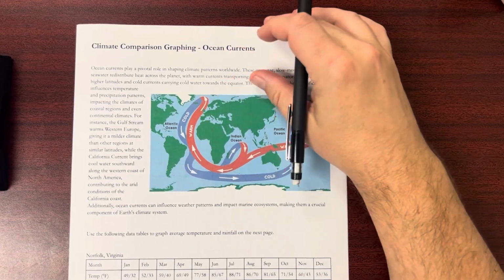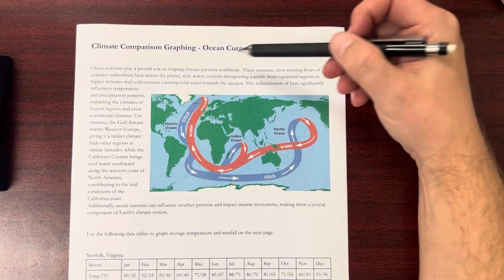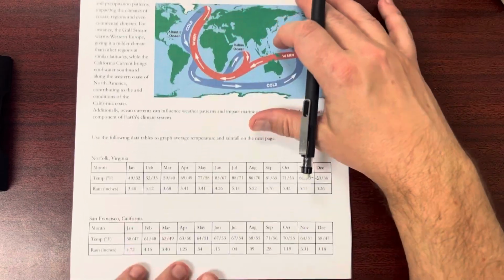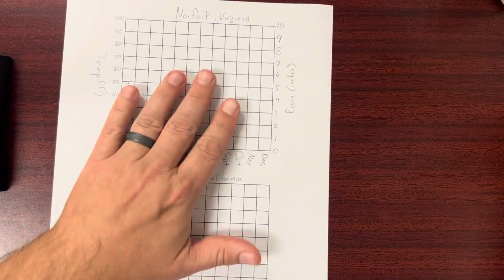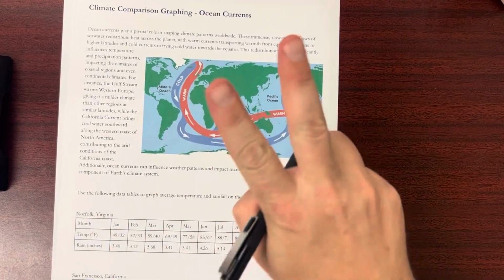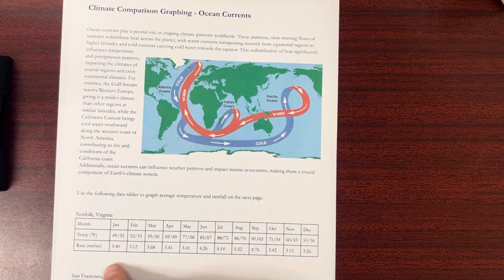Climate Comparison Graphing - Ocean Currents